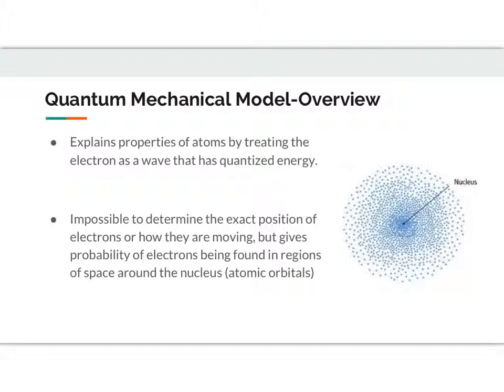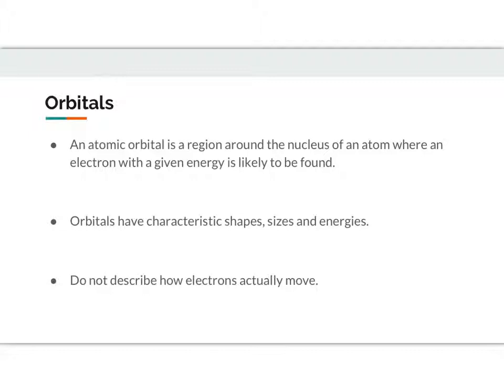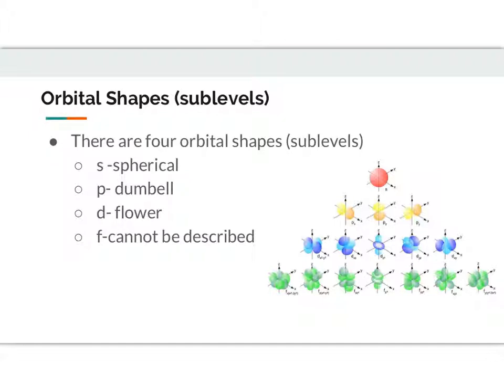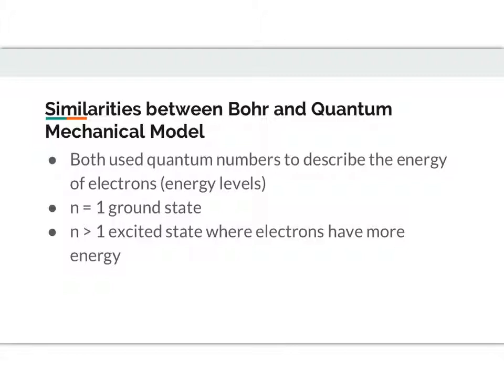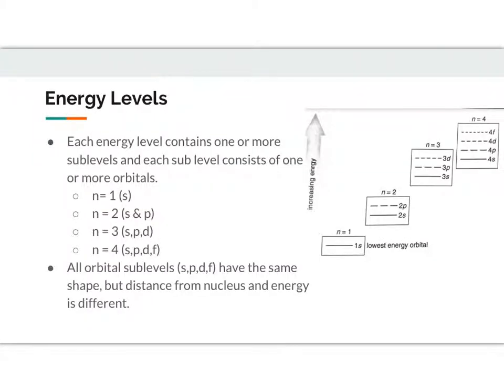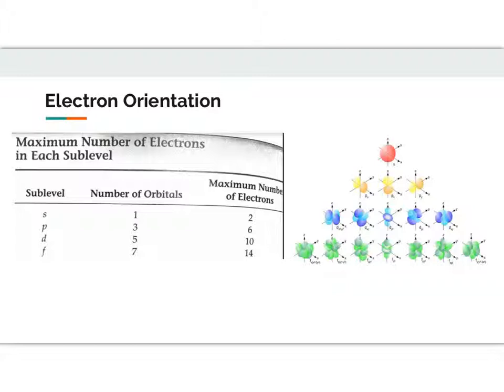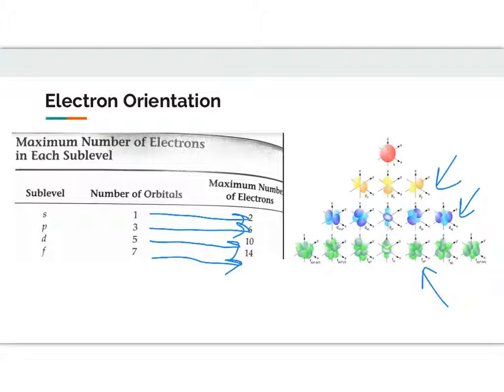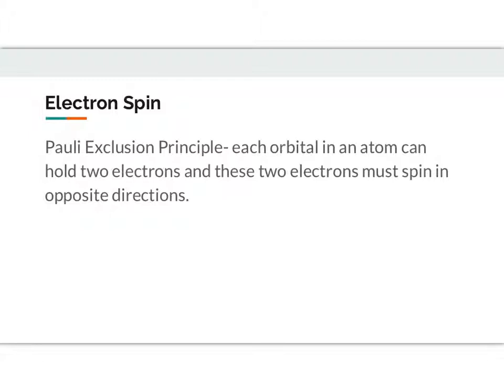Quantum mechanical model notes 3.4